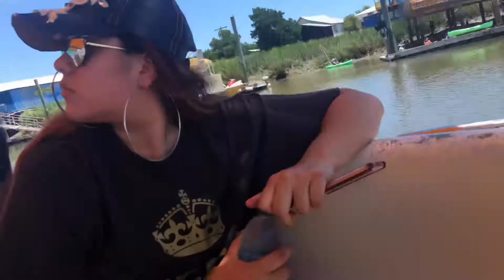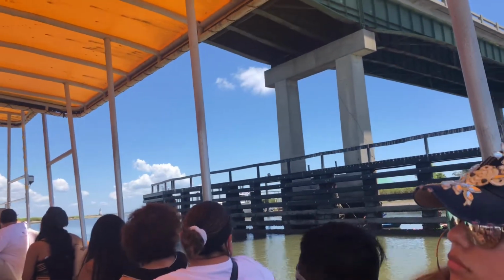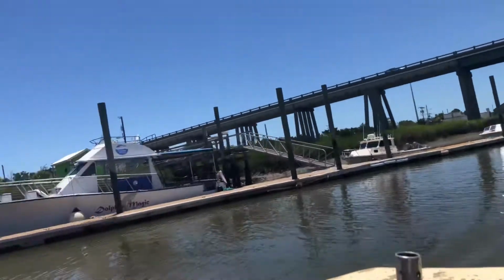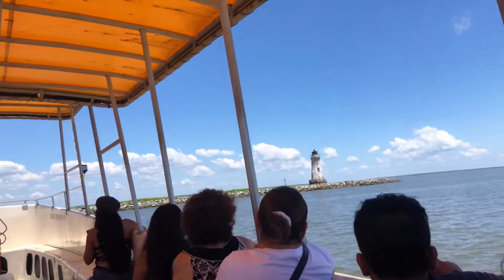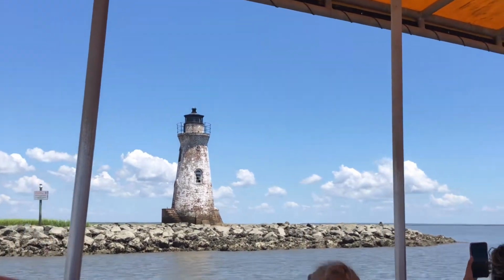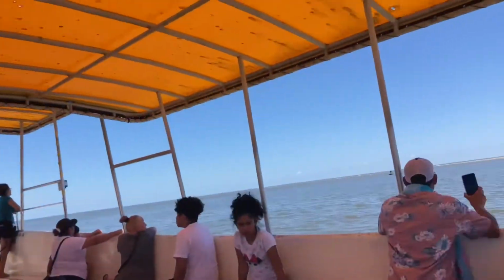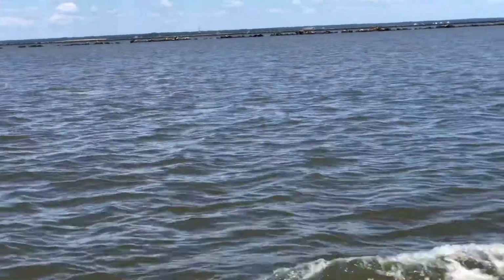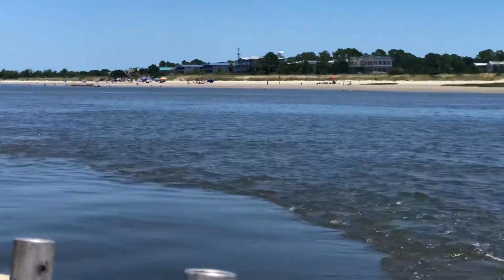Dolphin Tour In Savannah 🐬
Want a shout out all you have to do is like this video and comment when you’re done